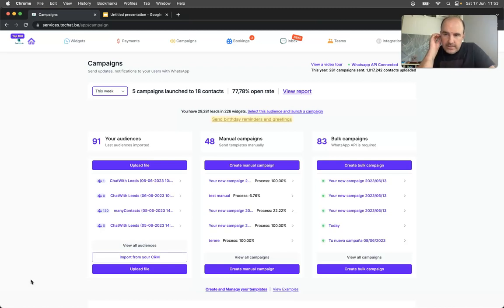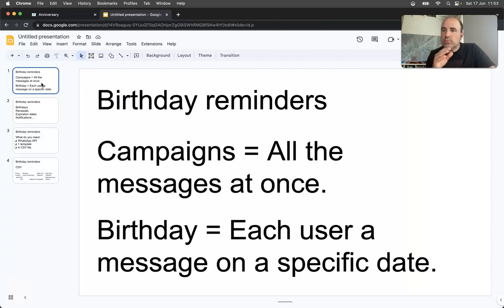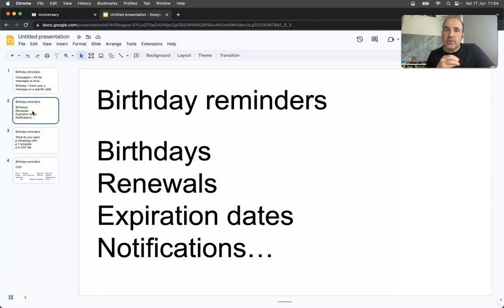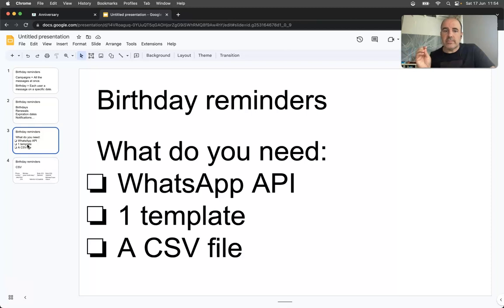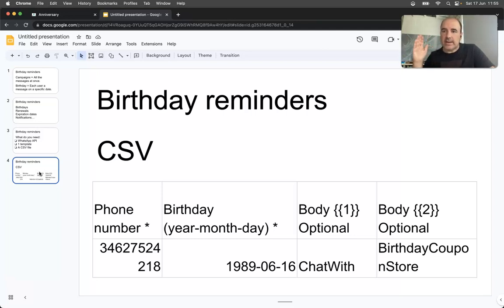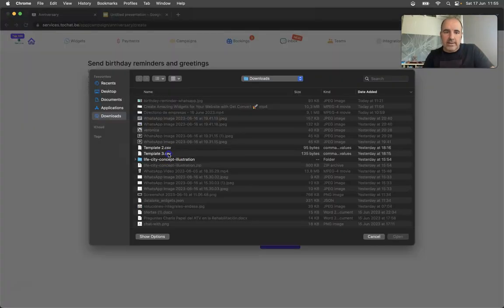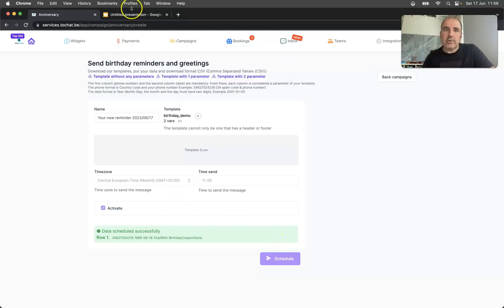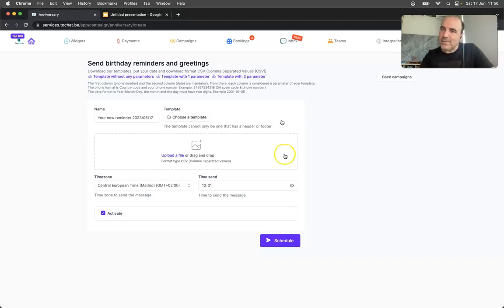Birthday Reminders WhatsApp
Create and launch birthday reminders to a database of users.
WhatsApp bulk messages base on a specific date.